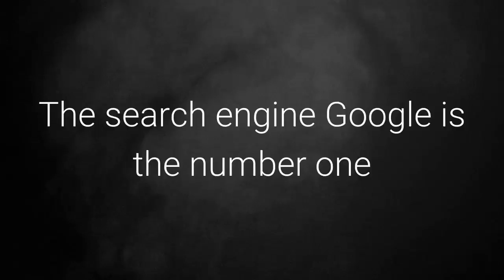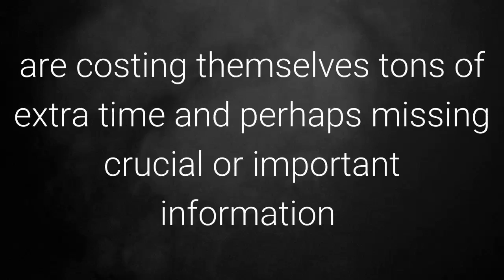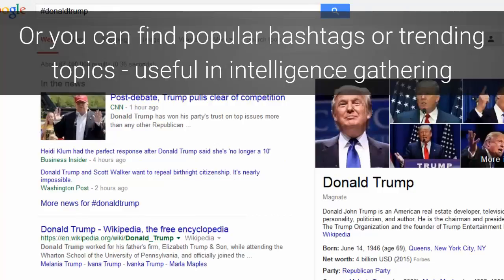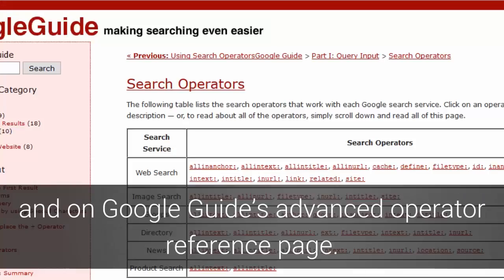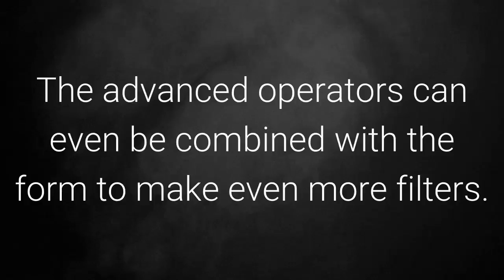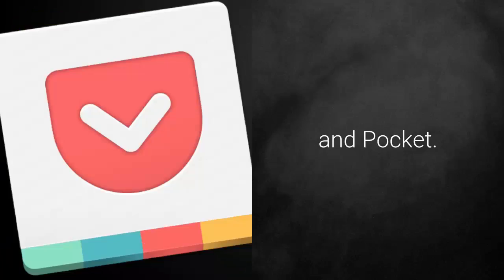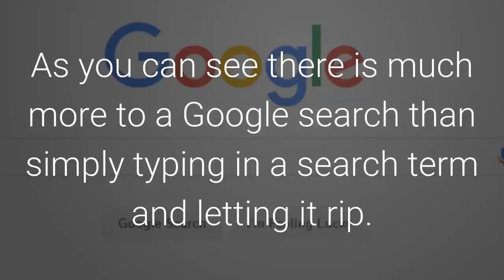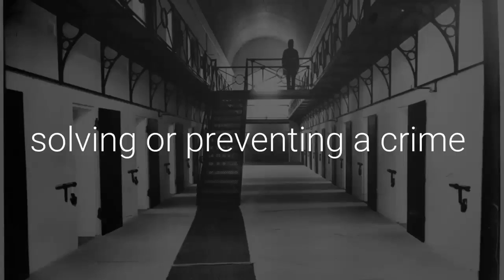Advanced Google Search Tricks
The search engine Google is the number one visited site in the world according to Alexa.com. In fact it is so popular that its name has become a verb that is synonymous with searching - we “google” for information. But are you using Google to its fullest potential? Are your investigative searches effective both in time spent and information gleaned? Most people simply type a search term and then scroll through the results. They remain blissfully unaware that they are costing themselves tons of extra time and perhaps missing crucial or important information by not employing a few extra tricks to narrow results or find exact hits.
One such trick you can use with Google are specific search  punctuation to narrow your search results. For instance if you want to find out about the social tag @wildpcsmf you would put that social tag into the Google search bar and it will narrow your results to that particular tag.

Or you can find popular hashtags or trending topics - useful in intelligence gathering

You can use search operators to narrow results as well. For instance you can use the “site:” search operator to limit your search to a particular site

Another useful Google search operator is the “intext: term ” operator which filters Google search results to documents with the search term inside it.

More Google search operators and punctuation can be found on Google’s search operator and punctuation help page and on Google Guide’s advanced operator reference page.

If you prefer to use web forms as opposed to using Google search operators and punctuation in the search bar, Google provides a handy web form for advanced searches. On the form you can filter by language, position on page region and much more. The advanced operators can even be combined with the form to make even more filters.

Keeping track of results obtained through the use of advanced search operators can be tedious - especially if you are printing or using a image capture program. I myself prefer the easy and lazy route. Two of my go-to apps to save information when I’m conducting online investigations or other searches are Evernote and Pocket.

Each of these programs comes with free and premium versions - though the free versions should be more than enough to start with - and have extensions that install into Chrome or Firefox that will enable simple one click saves.

To make your saves easy to retrieve and organize you can use tags to catagorize your findings - or with Evernote you can also create specific notebooks for specific cases. Each of the apps has the ability to share findings and save video as well. And it goes without saying that being able to access your findings from any device - mobile or otherwise - from anywhere is a huge bonus.

As you can see there is much more to a Google search than simply typing in a search term and letting it rip. Advanced search operators and punctuation can greatly focus your search results and save you loads of time. In addition using these search operators can also reveal hidden links and leads that may otherwise remain buried in the search haystack. You never know - using advanced Google search operators may mean the difference between solving or preventing a crime - or not.